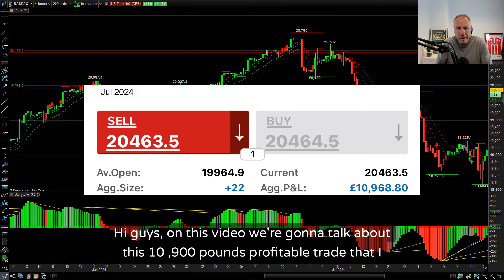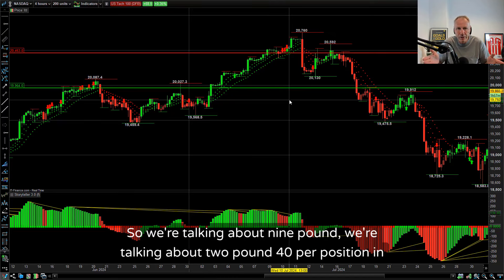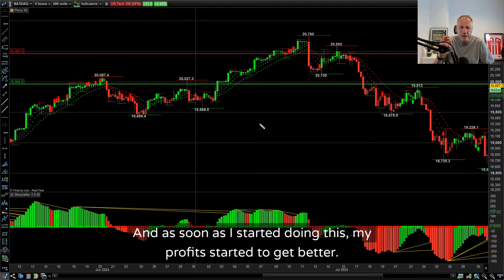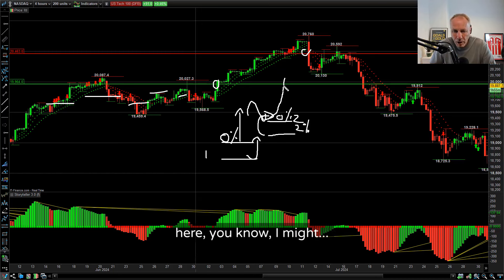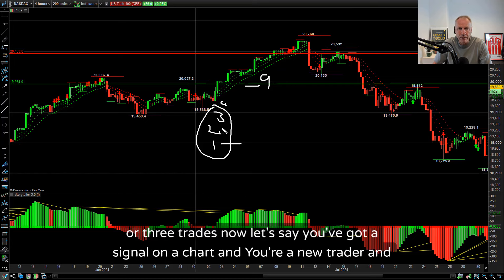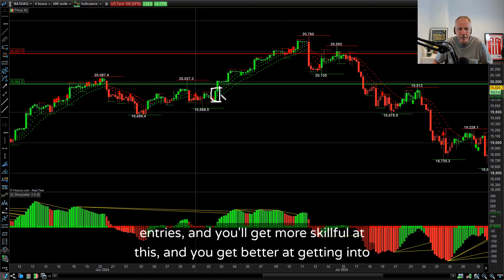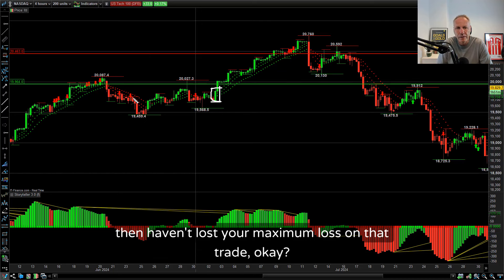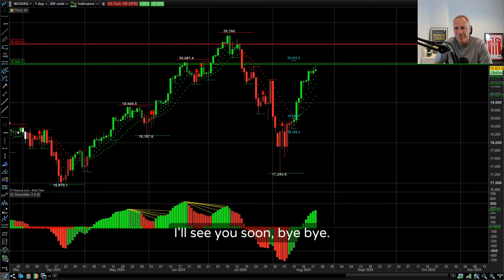How I made £10,900 profit trade on the NASDAQ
In this video Lee breaks down a £10,900 profit trade on the NASDAQ and share tips on scaling into trades to grow your account faster. I’ll also touch on my recent £30,000 profit on the Dow and a £64,000 profit on the DAX.

We’ll cover how to strategically add positions as the market moves in your favour, while managing your risk effectively. I’ll show you my approach to making trades virtually risk-free and maximizing returns.